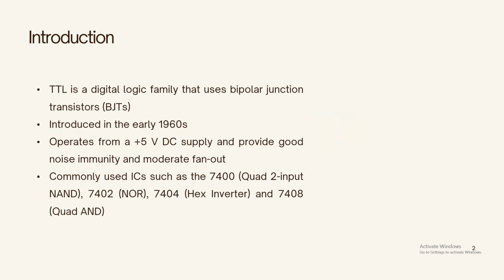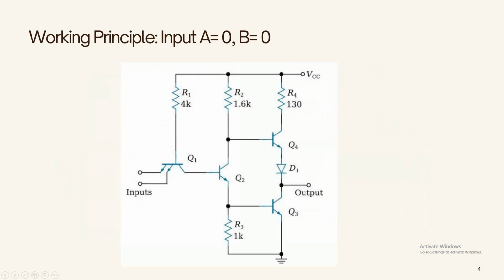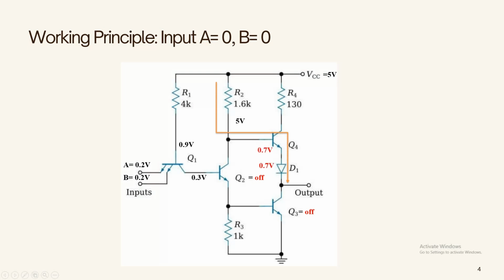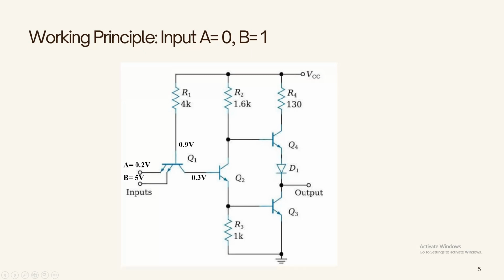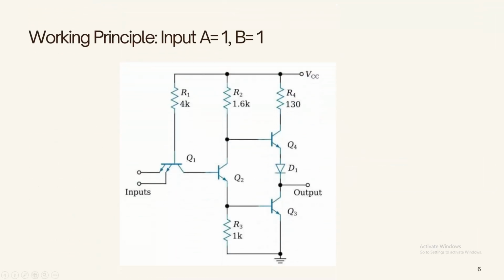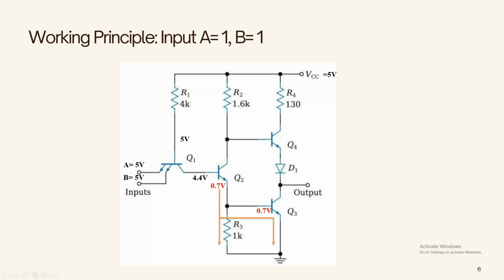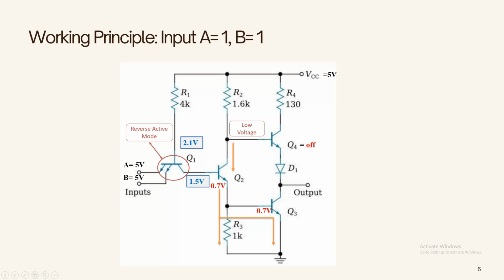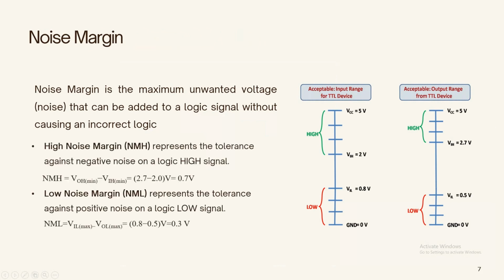Bracu demo f